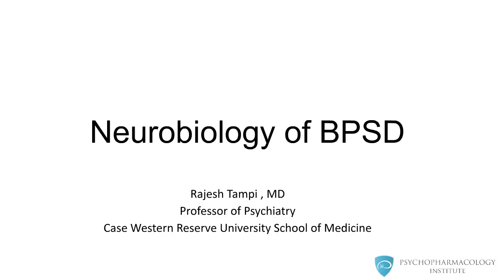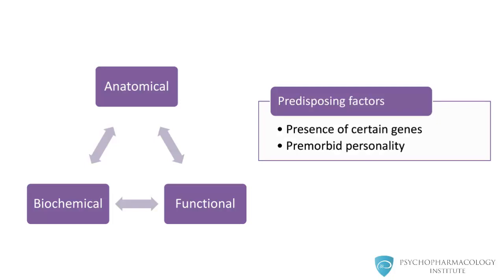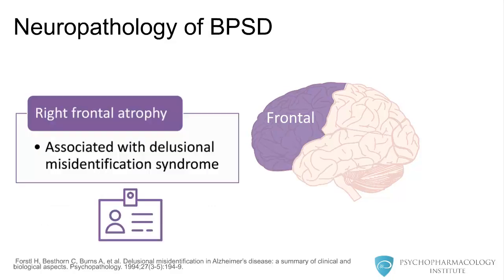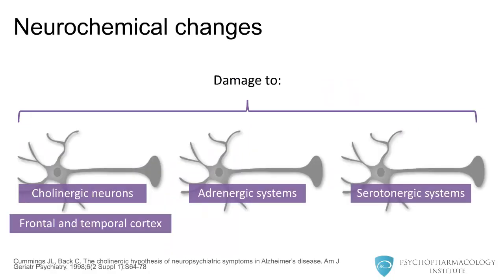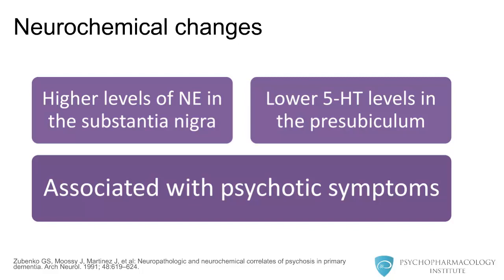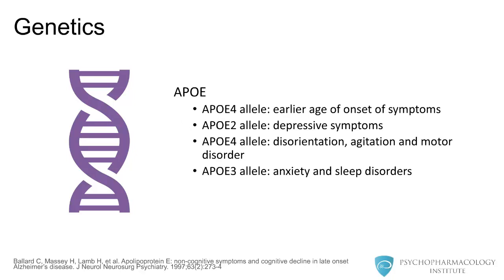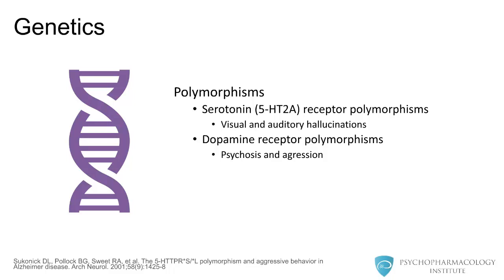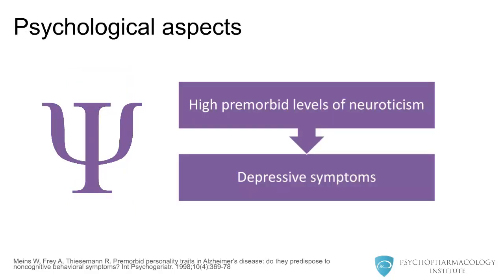The Neurobiology of Behavioral and Psychological Symptoms of Dementia: An Illustrated Update